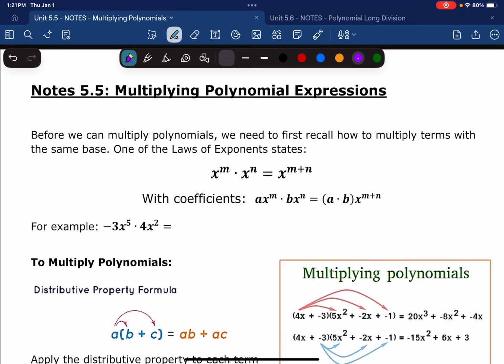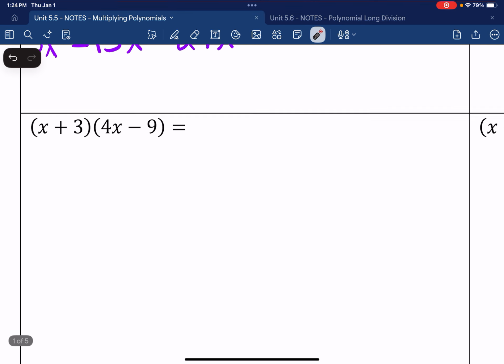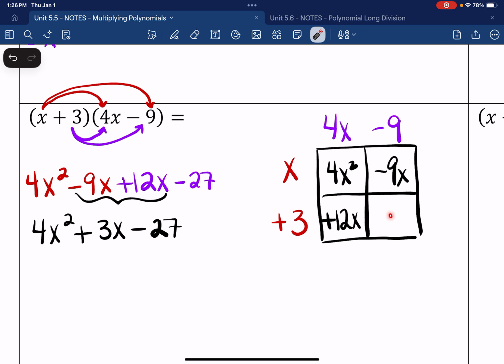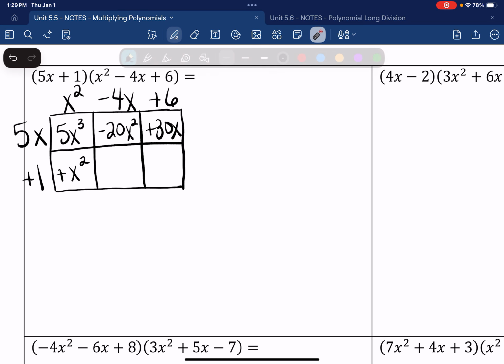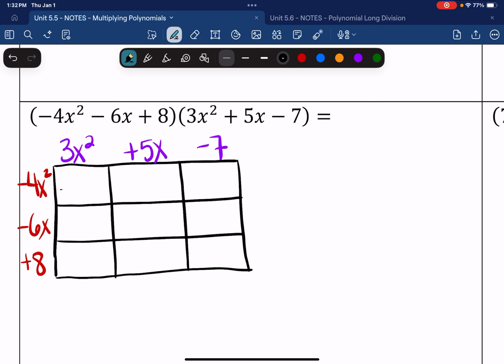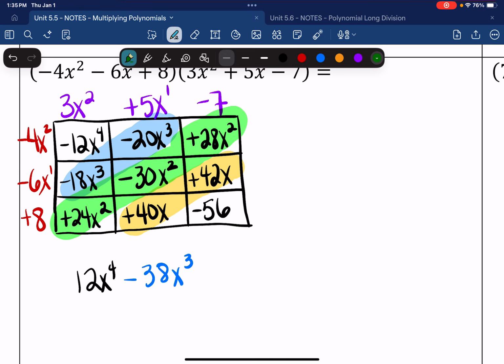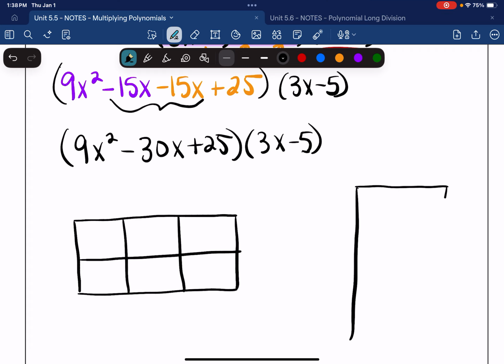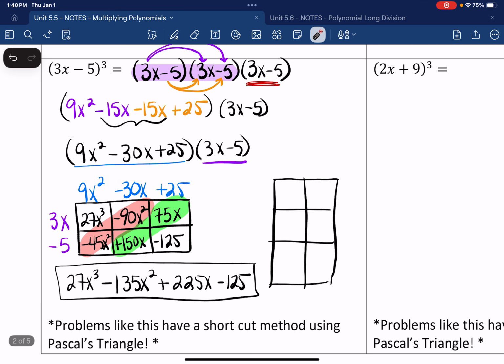Multiplying Polynomial Expressions